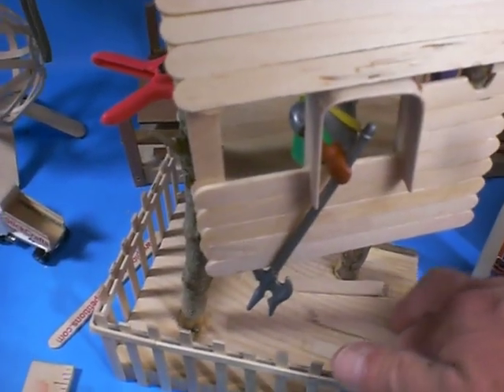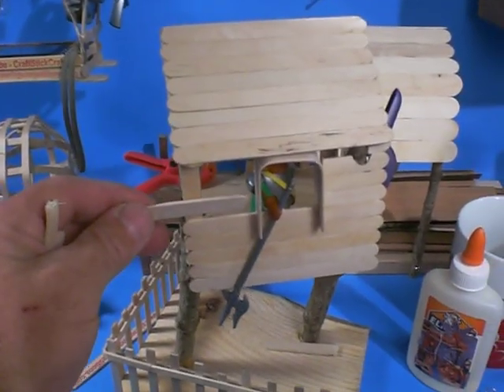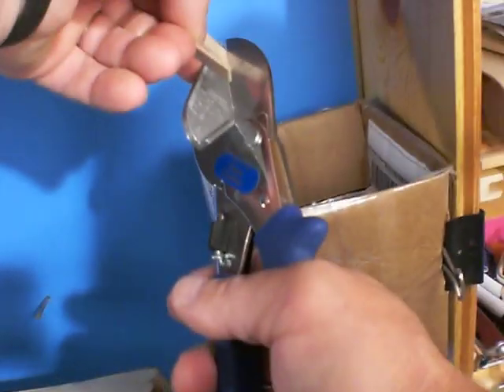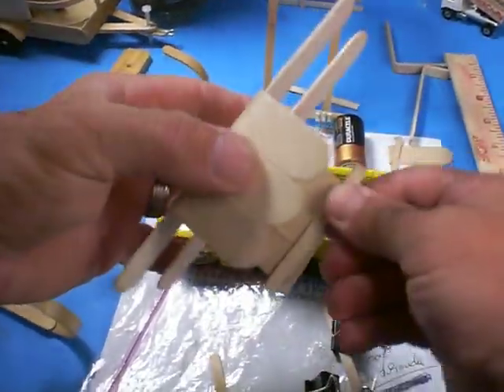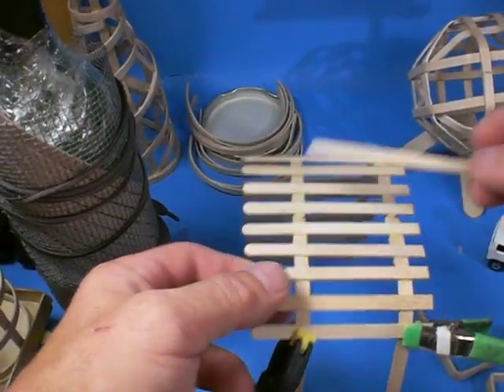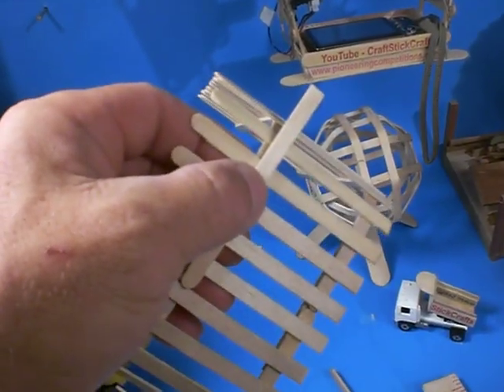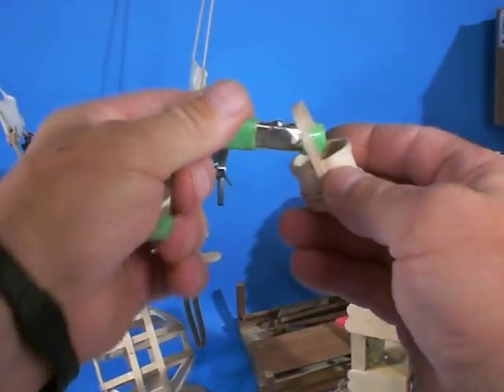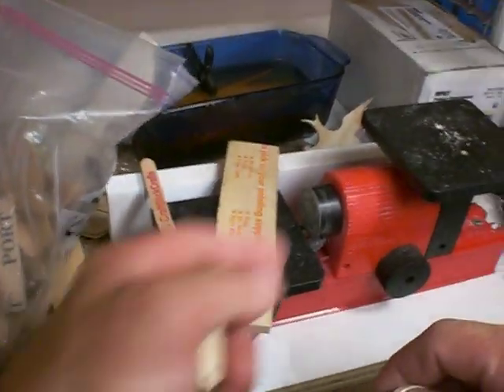Craft Stick Shop Tips & Tricks.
Just a few craft stick crafts tips & tricks. Update on the popsicle stick tree house. More show & tell on the making of toy truck parts and a craft wood bucket.
Craft Stick Bending TM is the creative activity of bending, molding, shaping, twisting, craft sticks and craft woods into unbelievable shapes for the purpose of making countless wood creations such as, toys, gifts, arts, crafts and small scale architectural structures.
Popsicle Sticks.